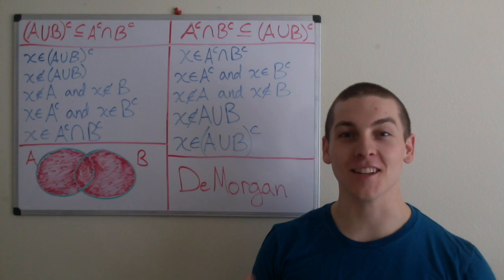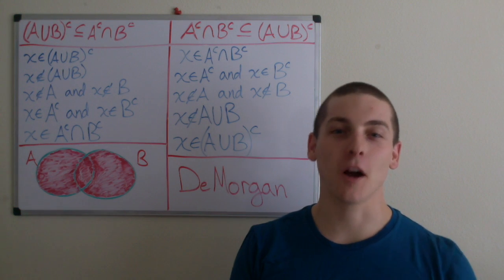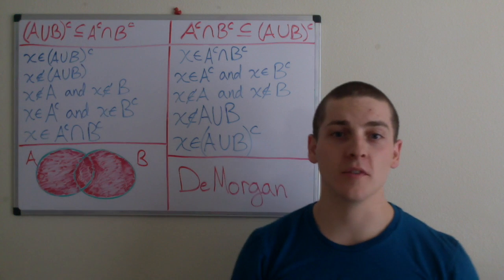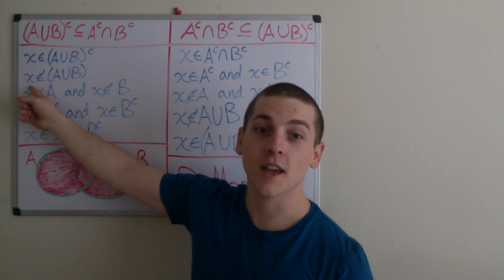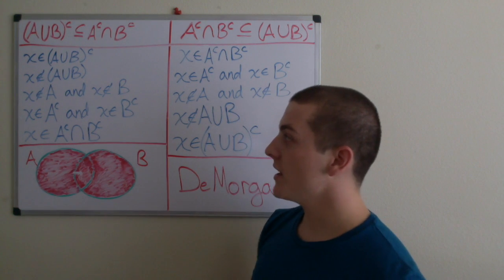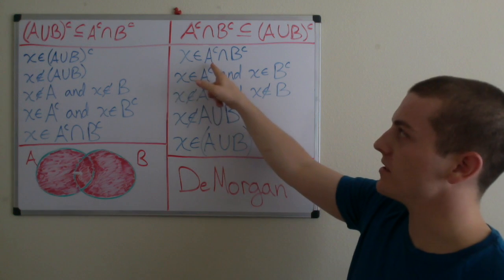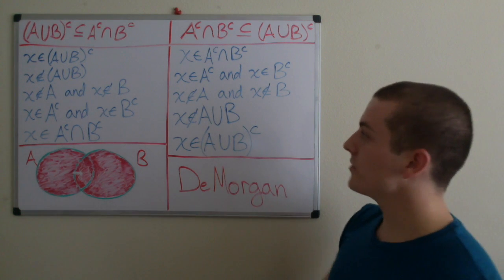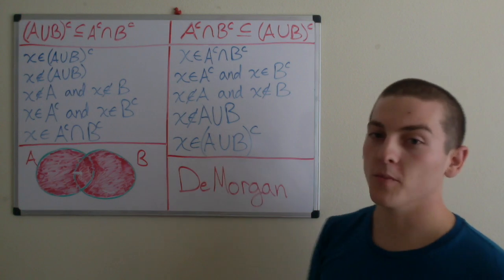Maths for Programmers: Sets (DeMorgan’s Law)